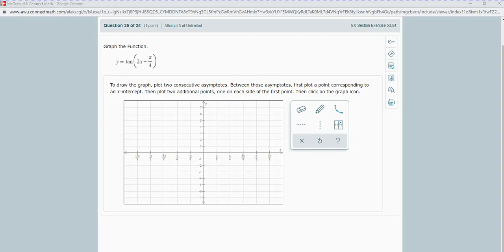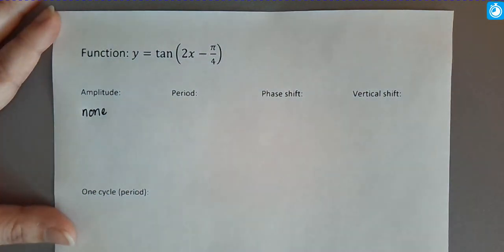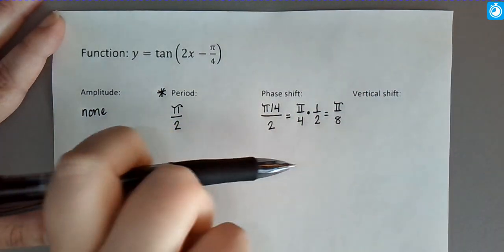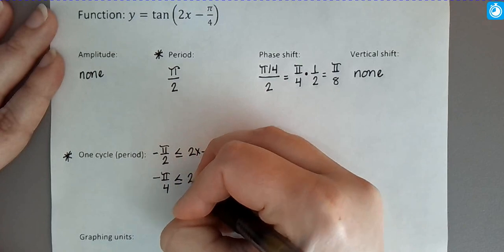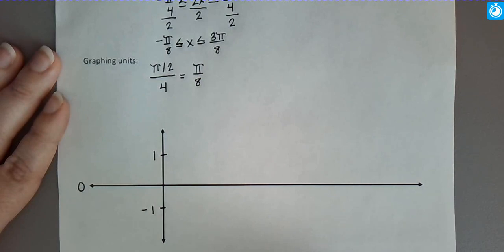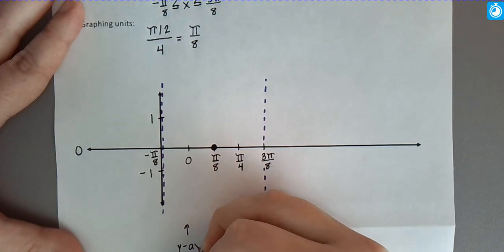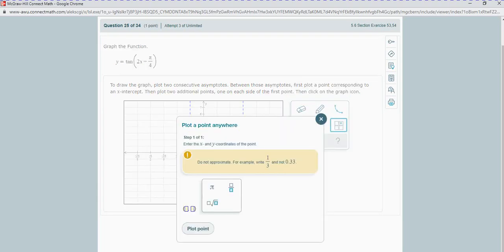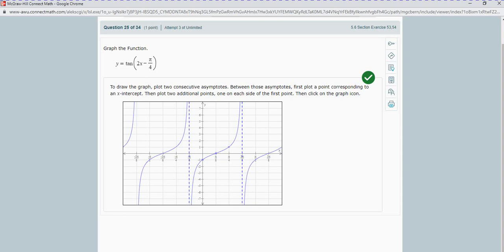Graphing a Tangent or Cotangent Function in ALEKS